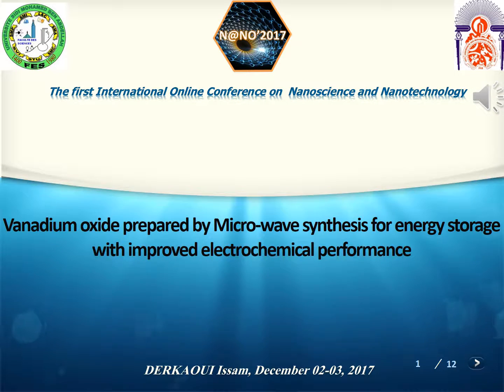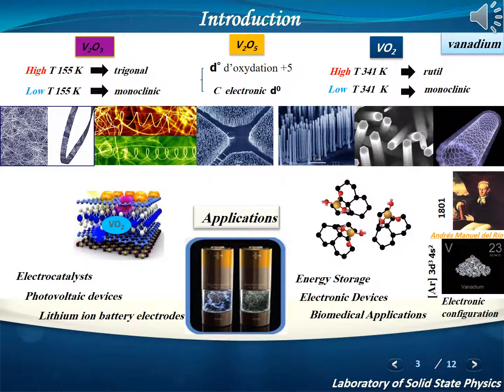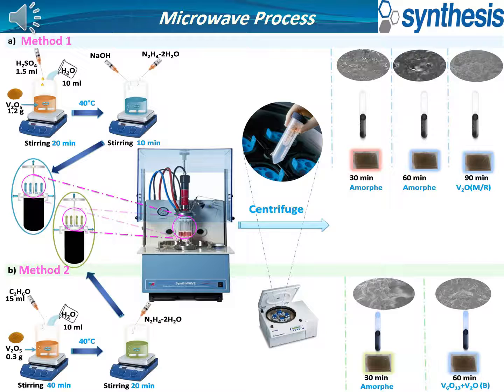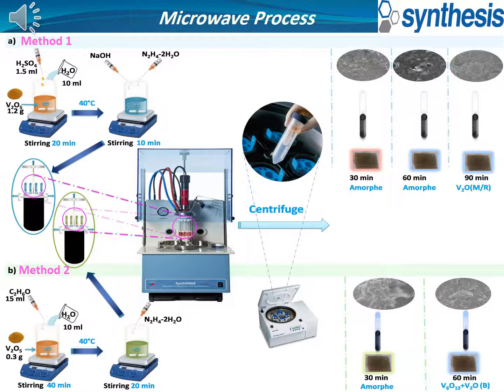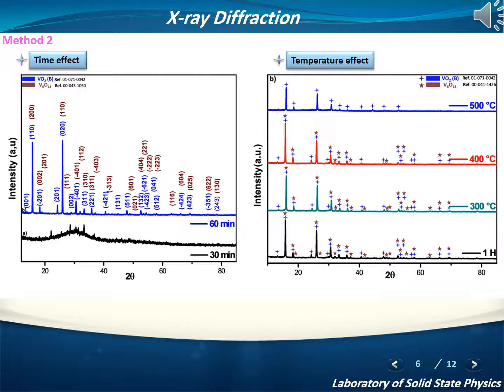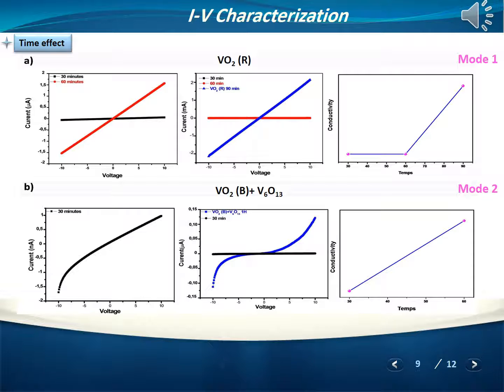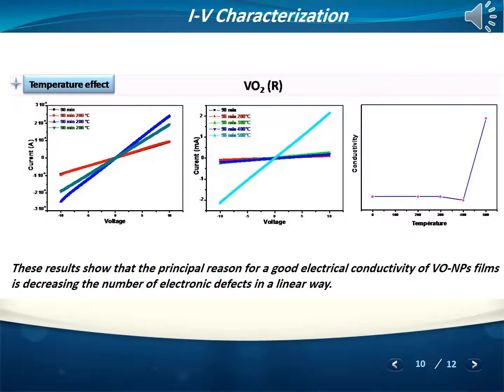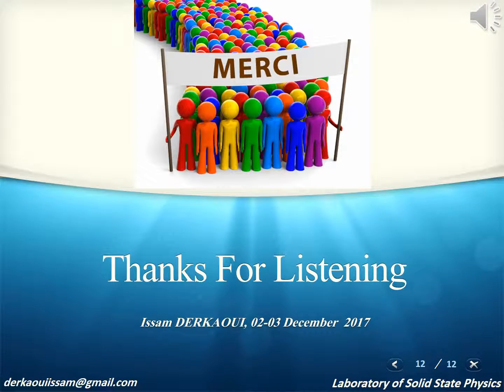III- Speaker9: Mr. I. Derkaoui